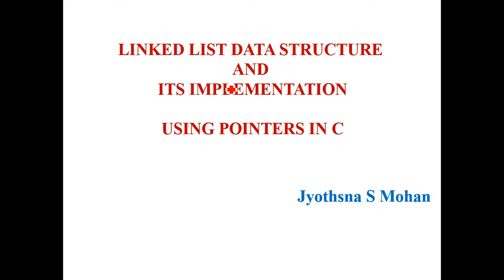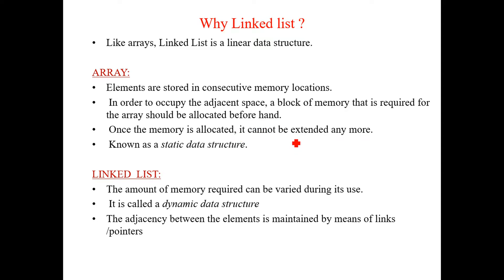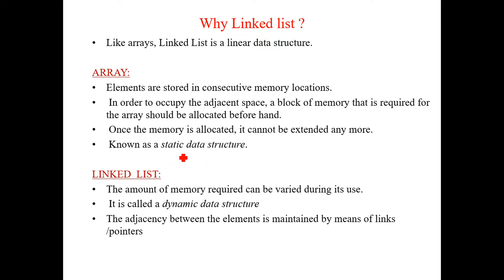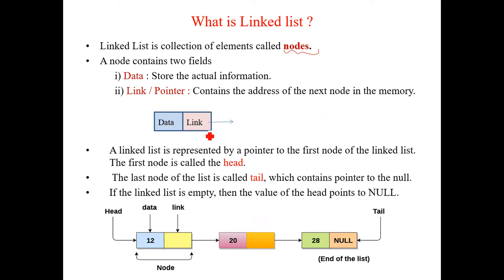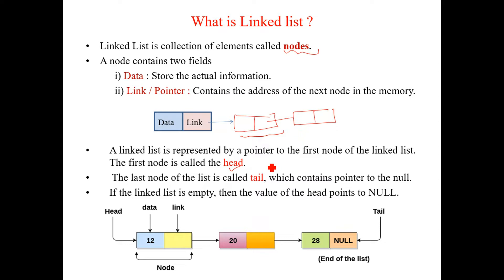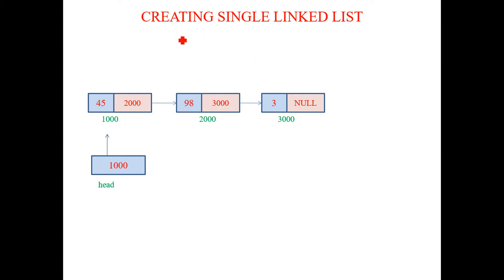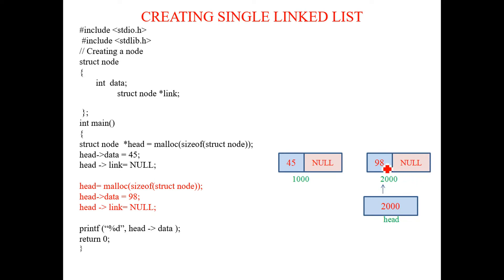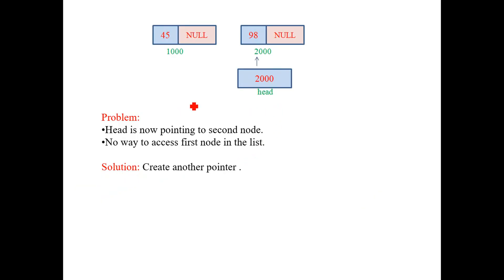Linked list data structure and its implementation using pointers in C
Linked list implementation in C